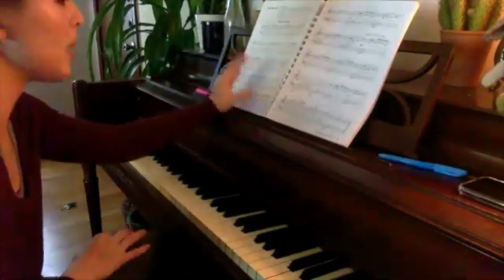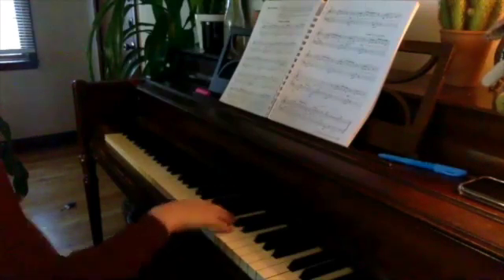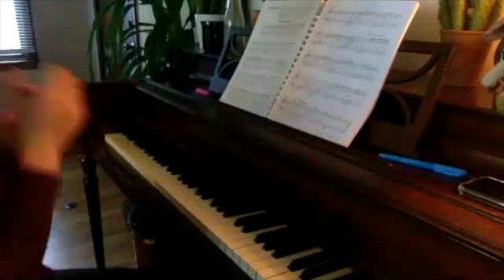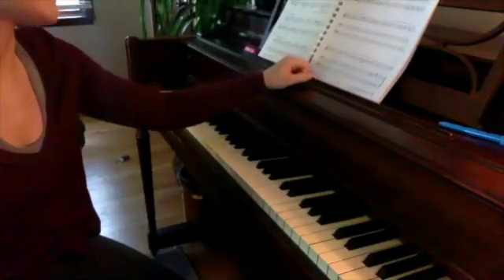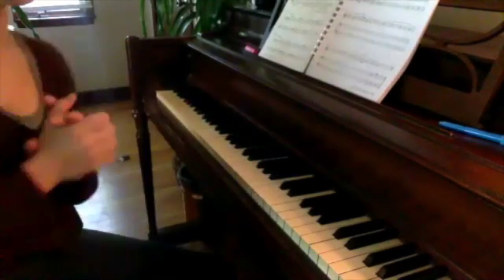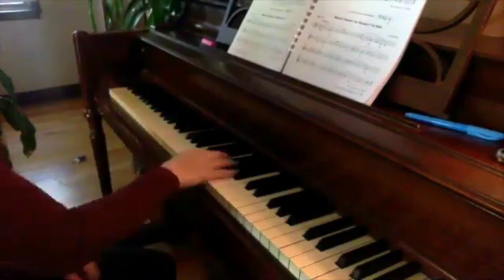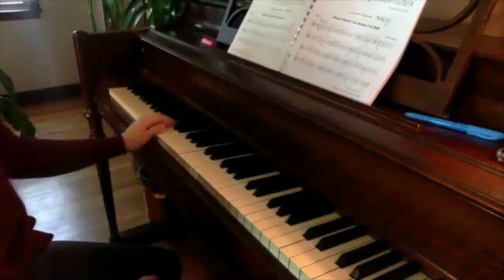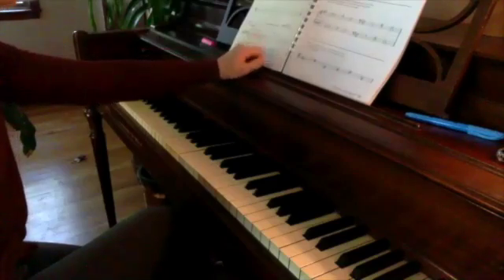1610 Week 15 Video Lesson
This video is about 1610 Week 15 Video Lesson